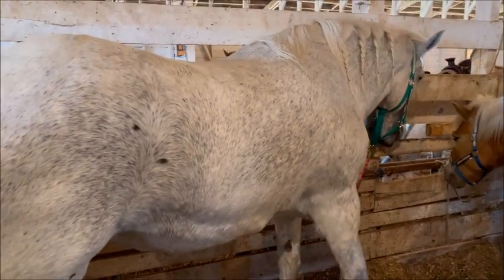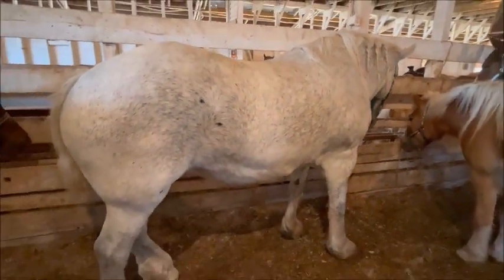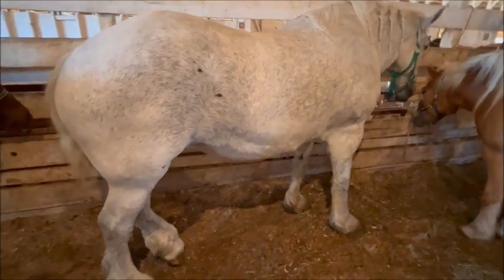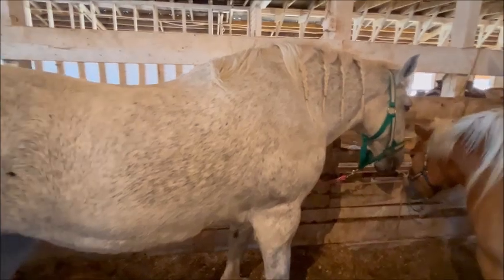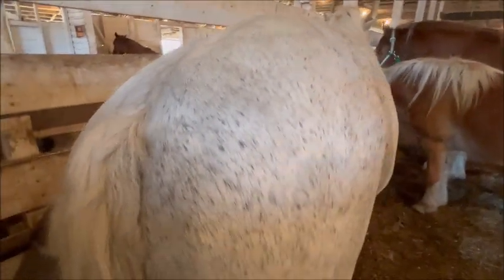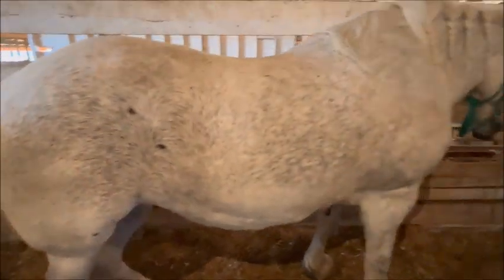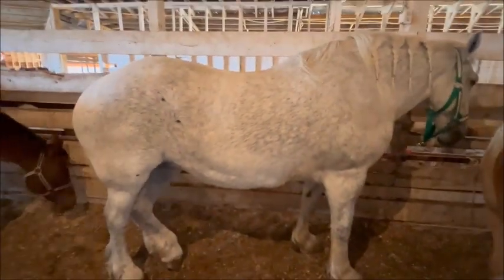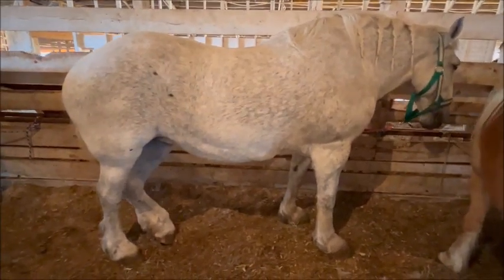Visiting the 2023 Spring Dixie Auction in Troutman, NC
After watching the Ohio Draft Horse Auction 2 weeks ago, I went to the Spring Dixie Horse Auction at the Iredell County Fairgrounds in Troutman, NC to window shop. On this trip, I wish I had a larger farm, a trailer, and a bunch of angles, as there were 2 that really needed to be given a soft landing.

God has a plan for our farm though and right now is not the right time.

Summerfield Draft Horses is a small horse farm located in East Bend, NC dedicated to saving Draft horses from the slaughter pipeline using our own funds and from the proceeds from the items we sell on our e-bay store and on our website. We retrain them as trail horses and steady field companions in their forever homes.